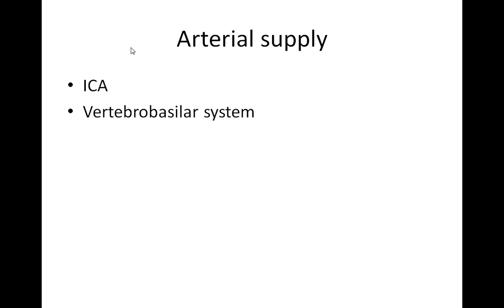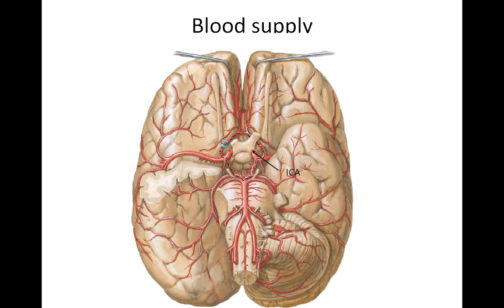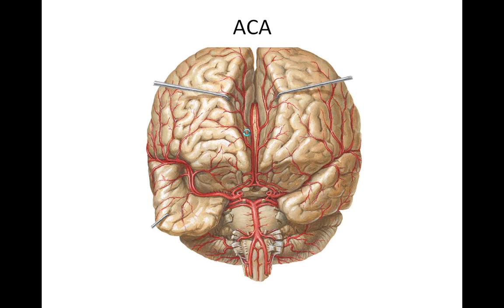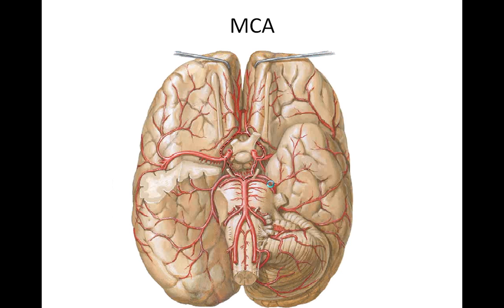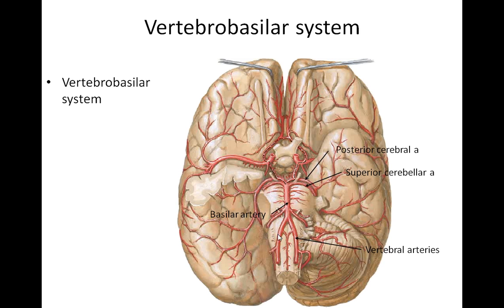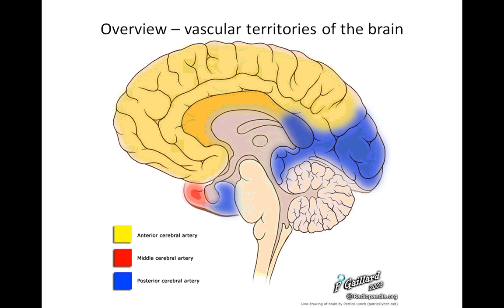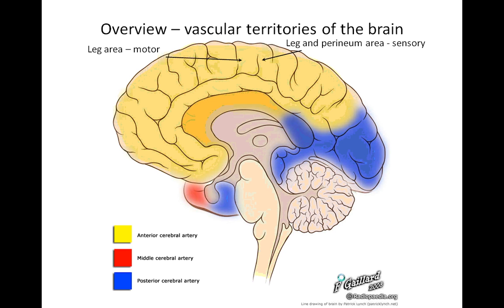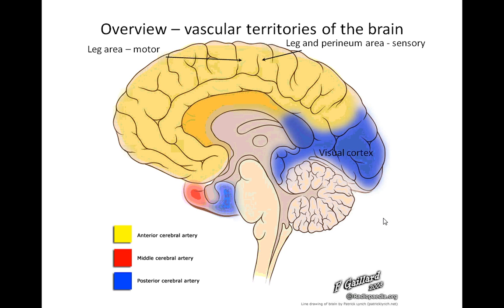CNS 6 Blood supply to cerebral hemispheres